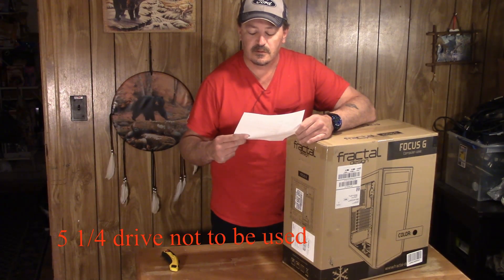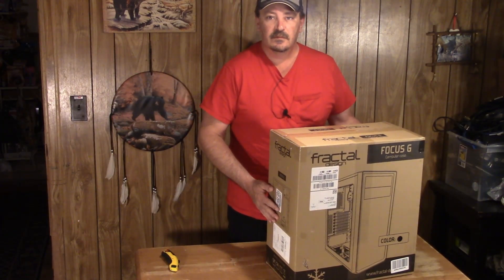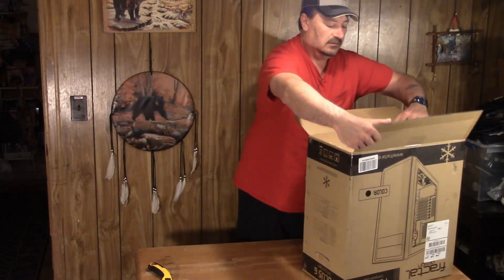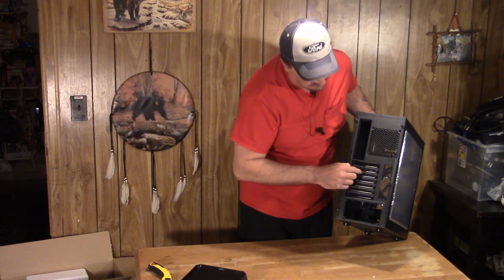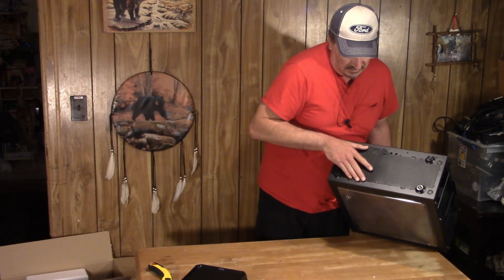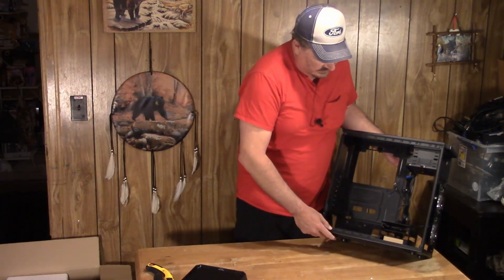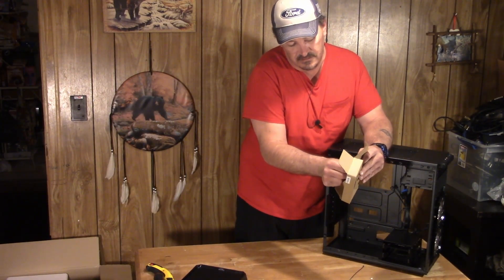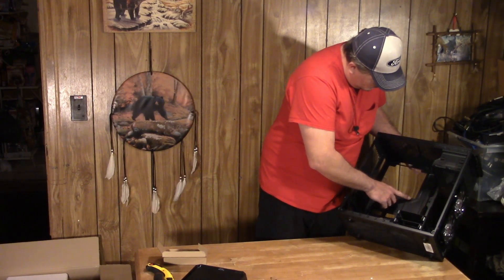Fractal Design Focus G Unboxing,Overview and Review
Fractal Focus G unboxing ,overview and review of this around  $50.00 case

Links:
Fractal Focus G No Power Supply ATX Mid Tower w/Window (Black)
XPG GAMMIX D10 16GB (2 x 8GB) 288-Pin DDR4 SDRAM DDR4 3000 (PC4 24000) Desktop Memory Model AX4U300038G16-DRG
Intel 660p Series M.2 2280 1TB PCI-Express 3.0 x4 3D NAND Internal Solid State Drive (SSD) SSDPEKNW010T8X1
AMD Ryzen 5 2400G Processor with Radeon RX Vega 11 Graphics
Corsair CX Series 550 Watt 80 Plus Bronze Certified Non-Modular Power Supply (CP-9020121-NA)
GIGABYTE B450M DS3H (AMD Ryzen AM4/M.2/HMDI/DVI/USB 3.1/DDR4/Micro ATX/Motherboard)
CPU Cooler: Cooler Master Hyper T4 - CPU Cooler with 4 Direct Contact Heatpipes